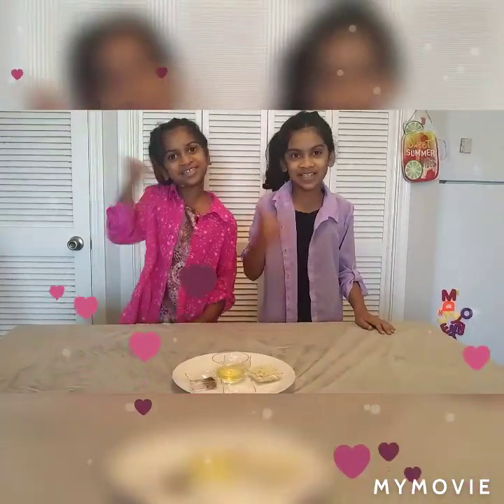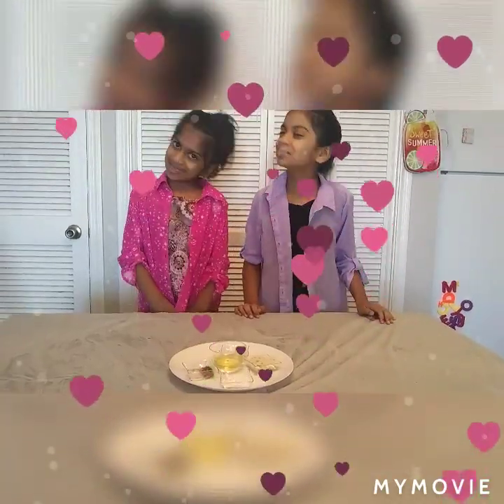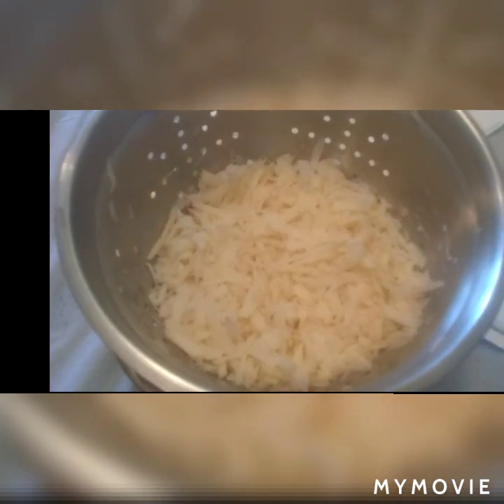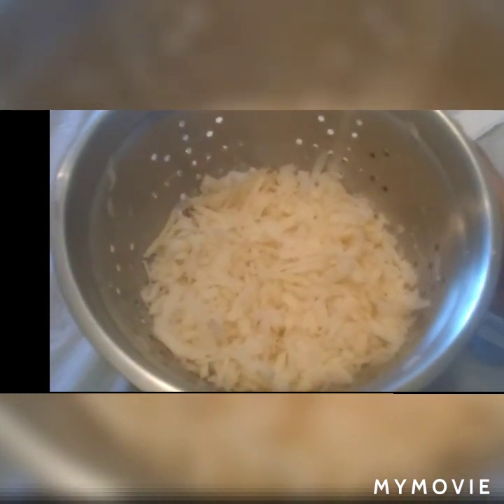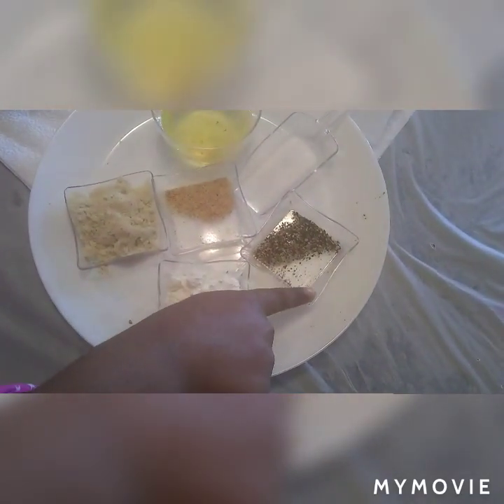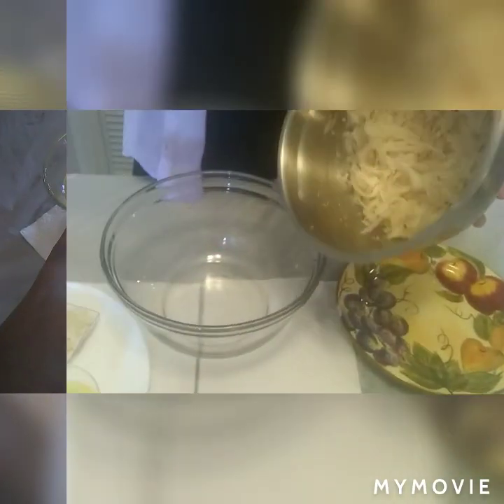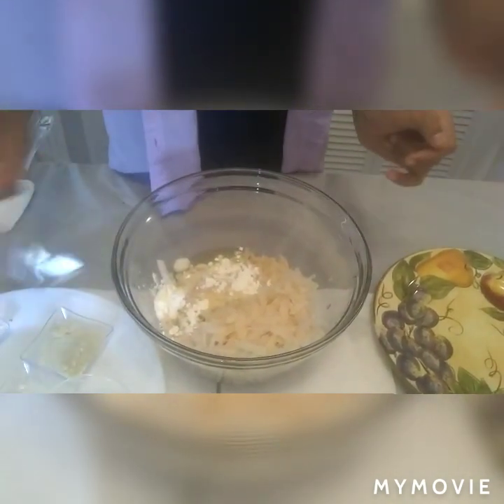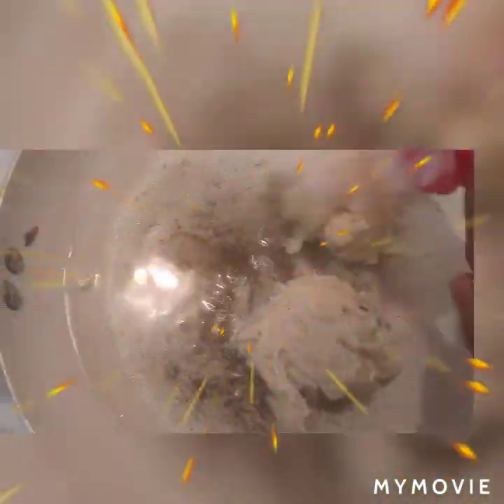HOME MADE HASH BROWNS!! ( GLUTEN FREE)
HASH BROWNS (GLUTEN FREE)

POTATO(PEELED ,GRATED                                                                    3 NUMBERS
AND SOAKED IN WATER FOR 30N MINUTES)

ALMOND FLOUR                                                                                     1 TABLESPOON

MIX ALL THE INGREDIENTS EXCEPT OIL.HEAT OIL IN A PAN AND POUR MIXTURE IN A MEASURING CUP.FLATTEN IT .COOK IT IN MEDIUM HIGH HEAT.IT WILL TAKE 6 TO 7 MINUTES TO FRY EACH SIDE.
        HAVE IT WITH KETCHUP OR ANY OTHER CONDIMENT.ENJOY!
                         MY KIDS LOVE IT